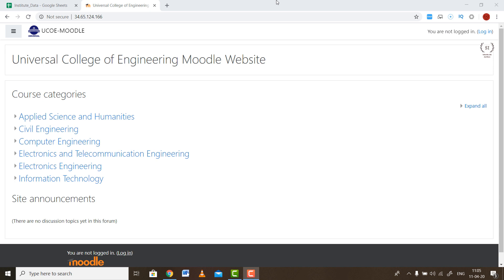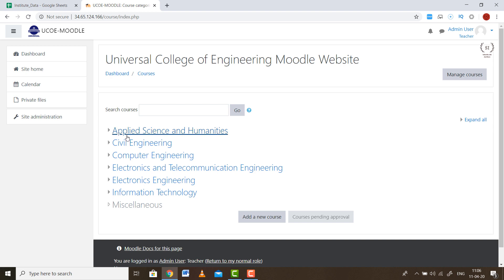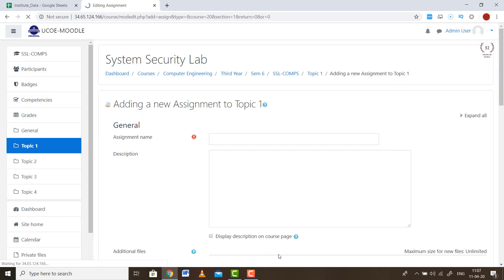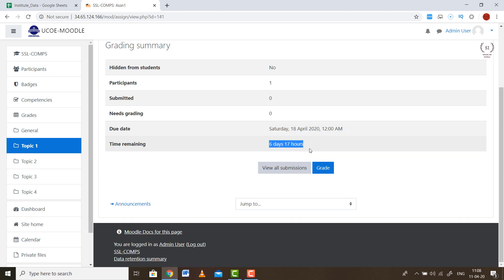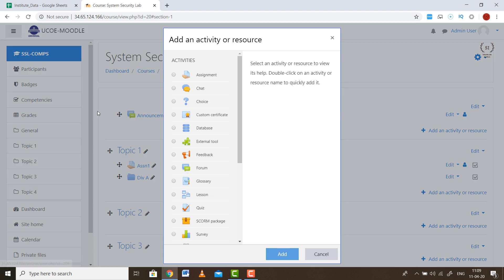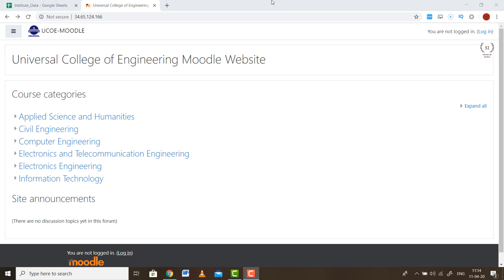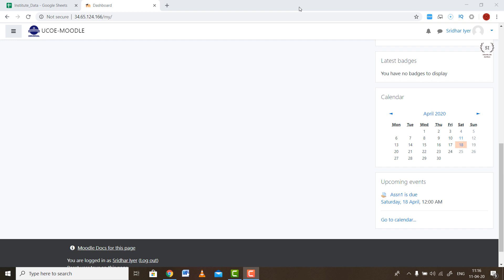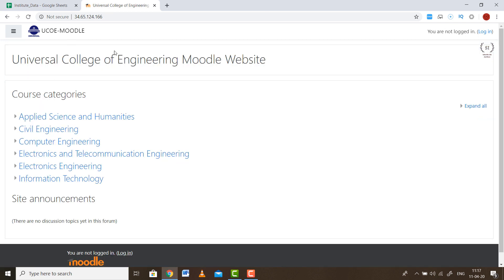Moodle Demo | Account Creation | Teacher View | Student View | Adding Resources | Joining Courses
Kindly Check this video to brush up how to use Moodle. The hosting part is not shown in the video. This video is only related to the usage of Moodle LMS.